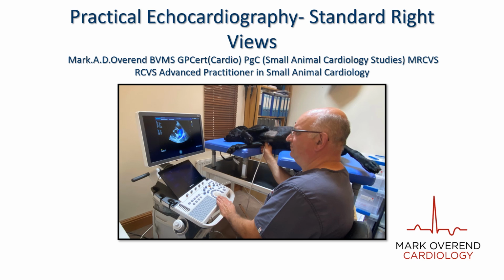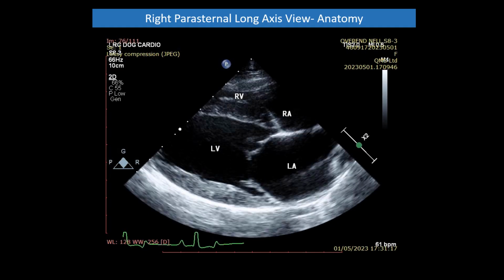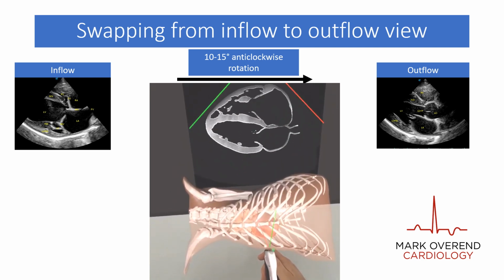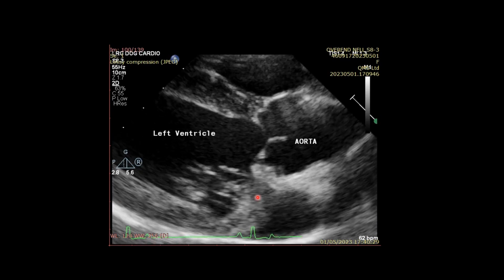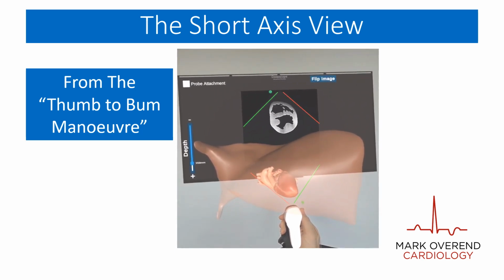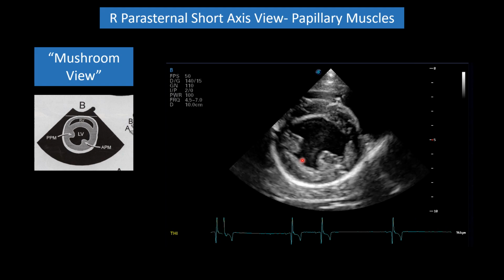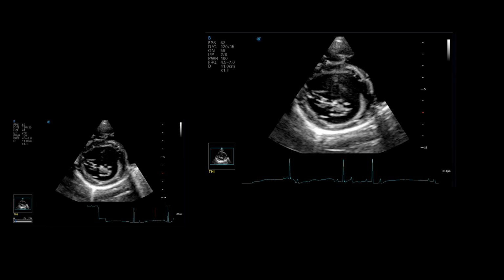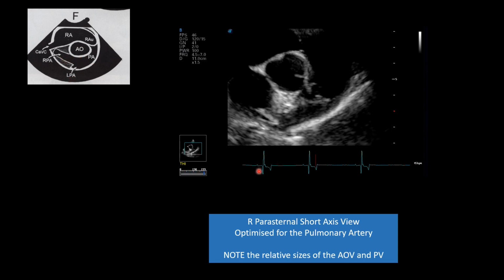Echo Views Right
This video is to help with probe positioning to acquire the standard right parasternal views in dogs